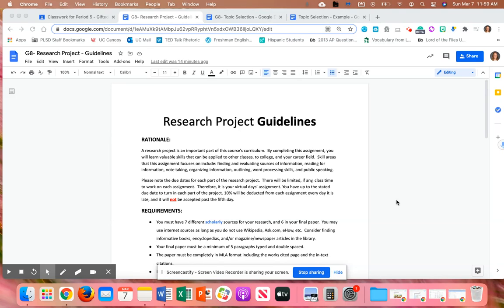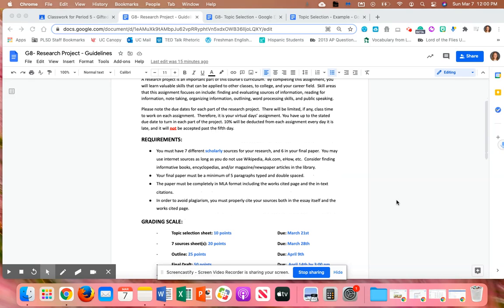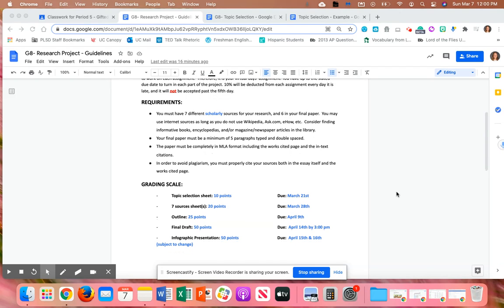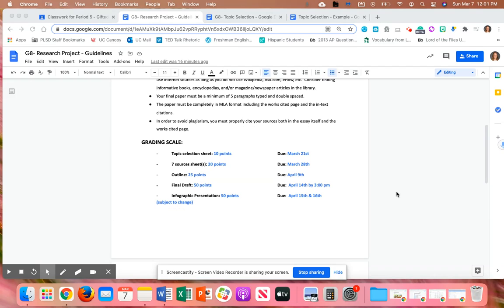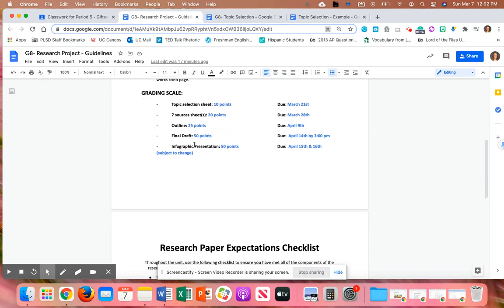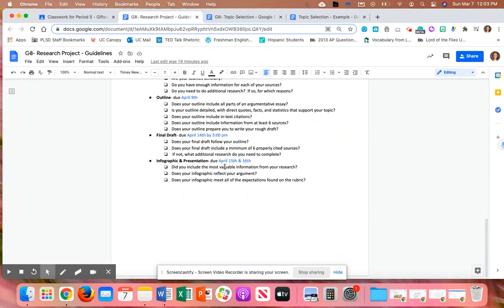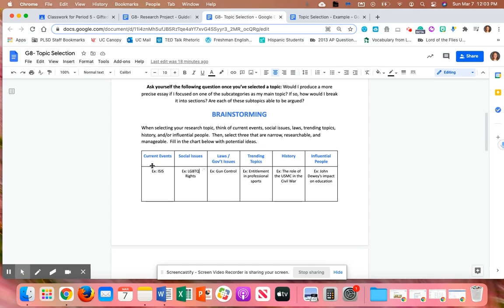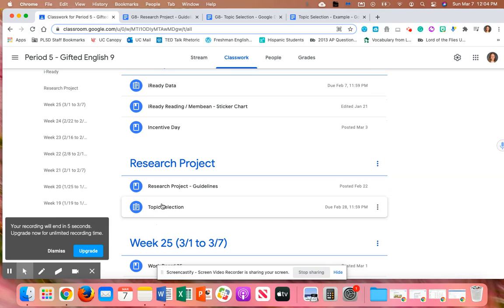G8 - Research Project Guidelines